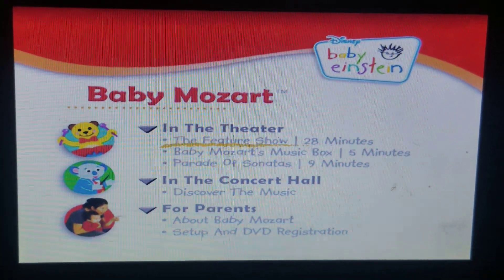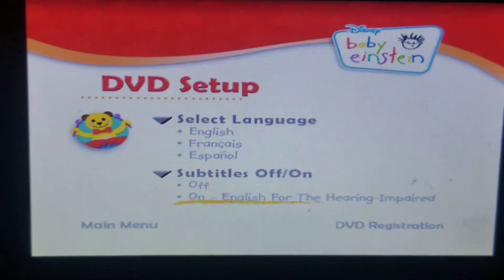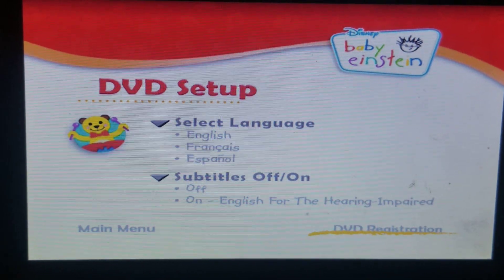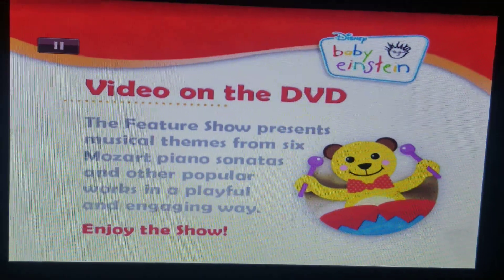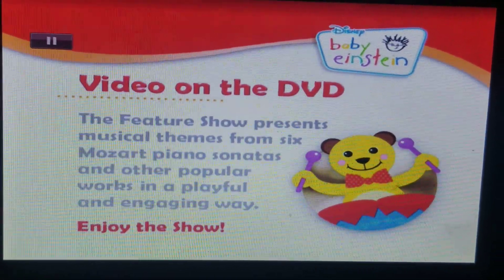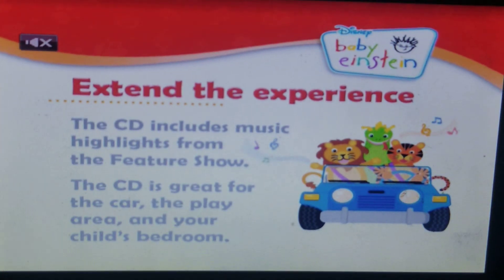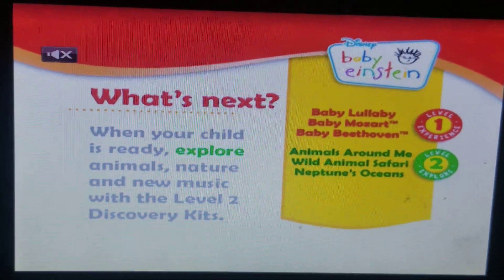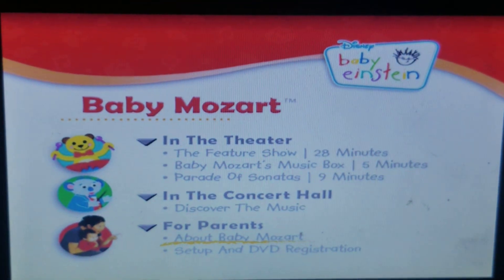baby einstein baby mozart discovery kit 2010 dvd menu walk-through